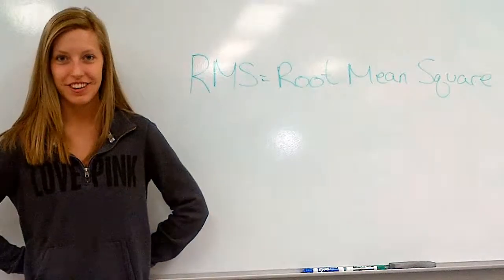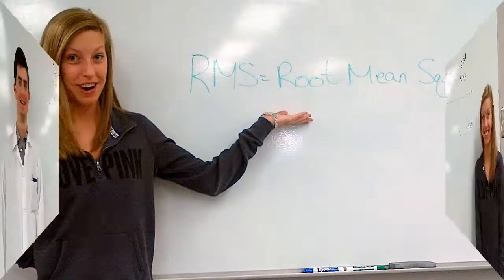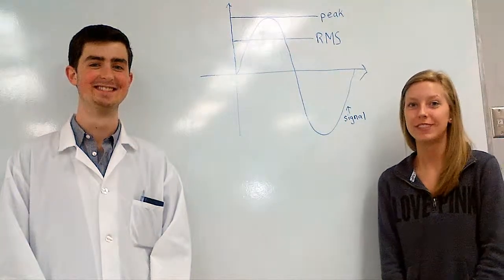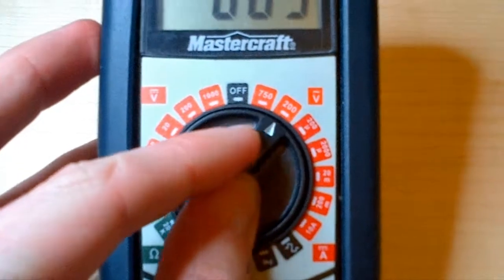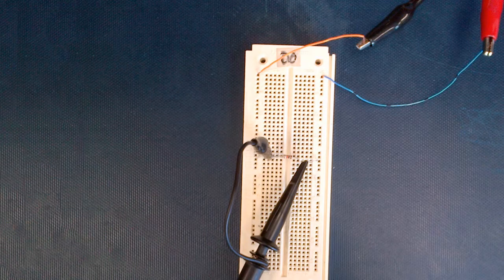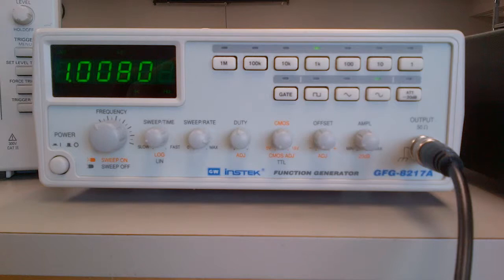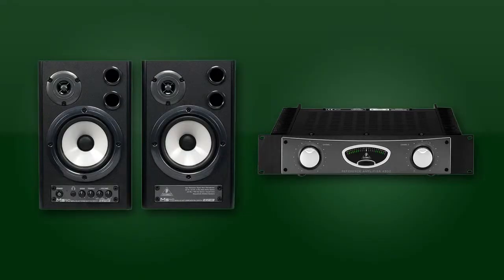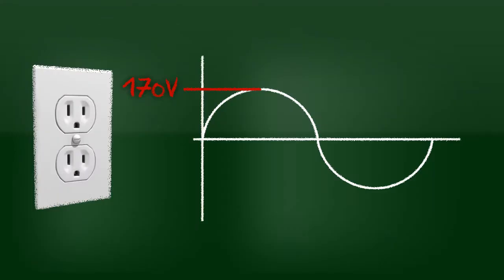RMS voltages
WLU PC221